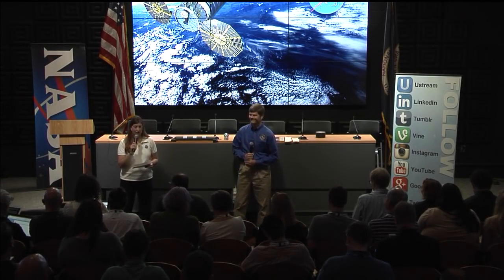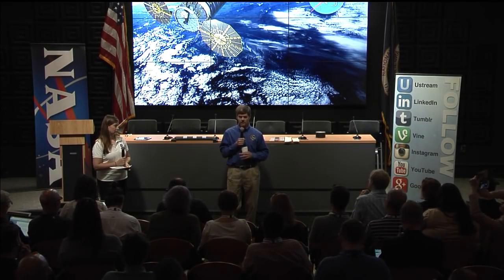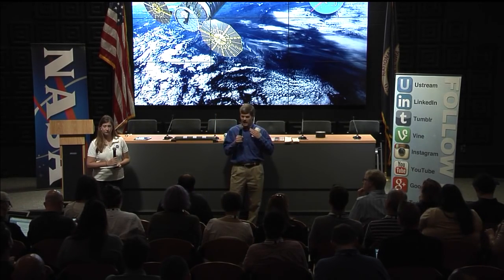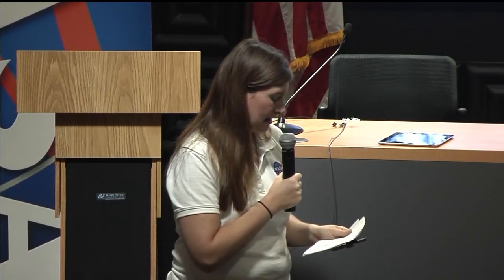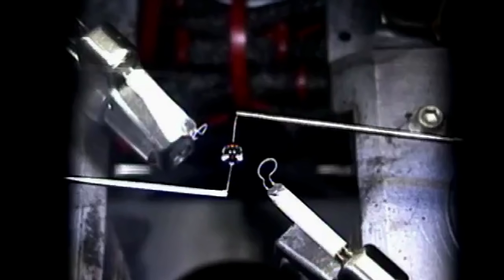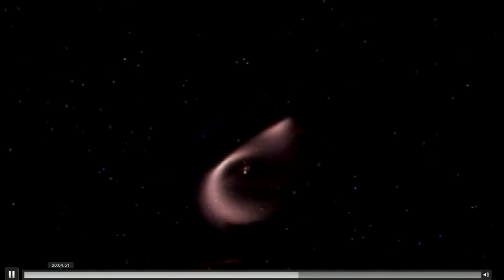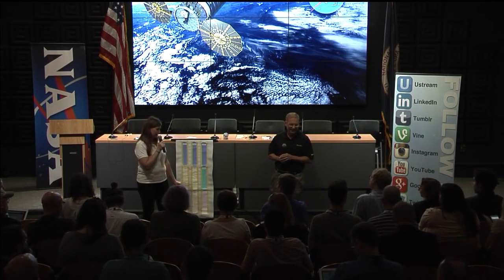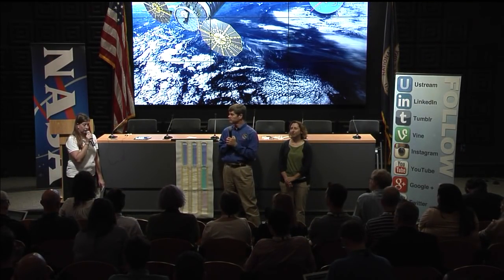The Science Onboard the Next ISS Supply Mission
NASA TV aired a prelaunch science briefing during which scientists and researchers discussed some of the investigations to be delivered to the station aboard Orbital ATK’s Cygnus cargo spacecraft. Orbital ATK is targeting Sunday, Oct. 16 at 8:03 p.m. ET to launch Cygnus aboard an Antares rocket on the company’s sixth mission to the International Space Station. Live launch coverage from NASA’s Wallops Flight Facility will begin at 7 p.m. on NASA Television and the agency’s website.